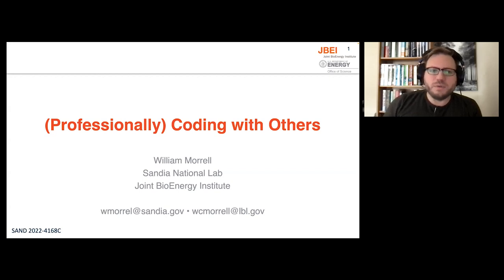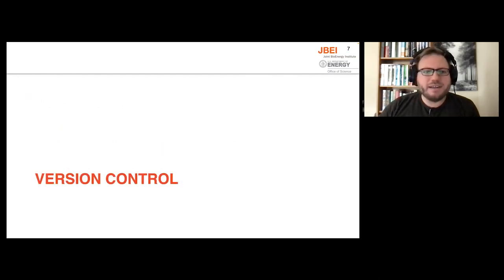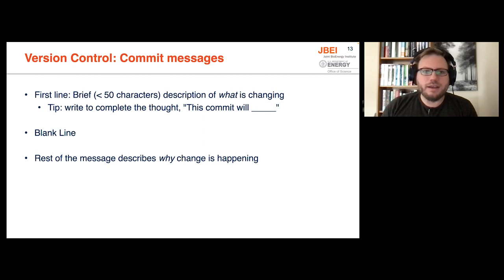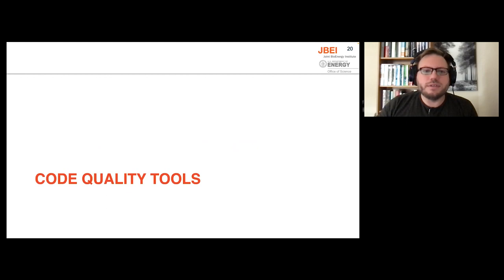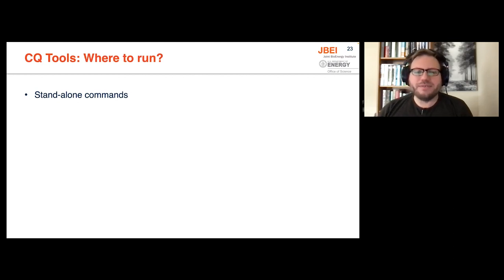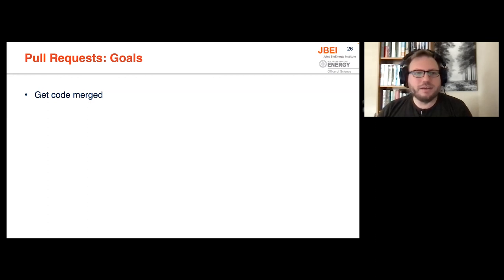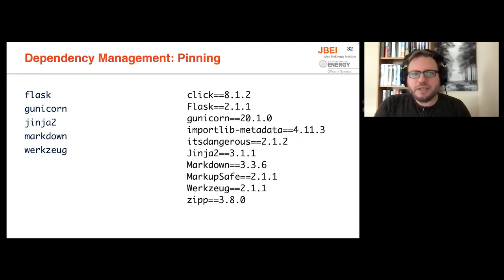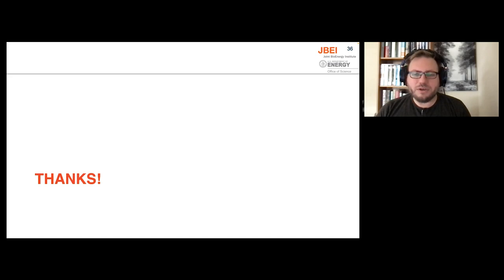Talk - William Morrell: (Professionally) Coding with Others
A mix of tools and practices to incorporate for facilitating collaboration between developers. As a nice side-effect, these also let past-you help future-you work on entirely solo projects. Topics include:
- Documentation, specifically calling out a README and contributor guidelines, and site generators à la Sphinx or MkDocs;
- Version control / git, collecting changes in logical commits, writing good commit and pull request messages;
- Auto-lint and formatting: pre-commit, black, isort, flake8;
- Dependency management: pyenv, pipenv/poetry, Docker;